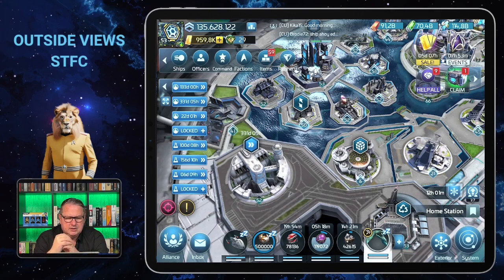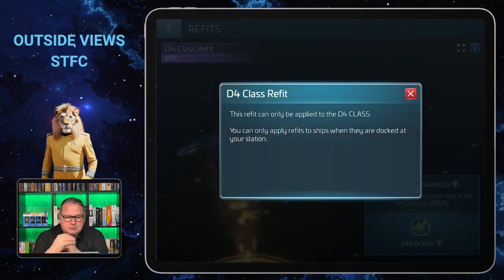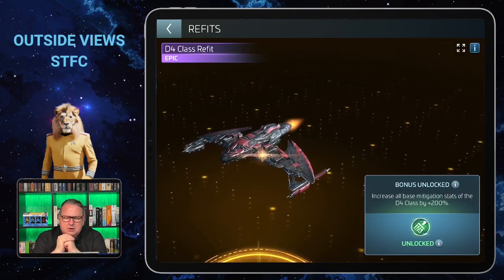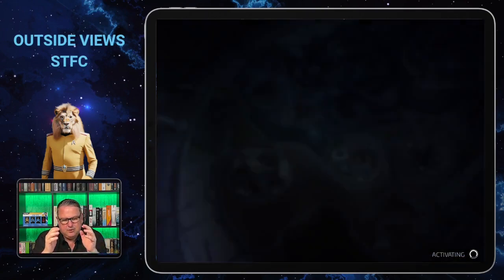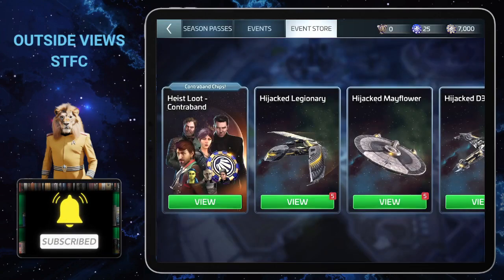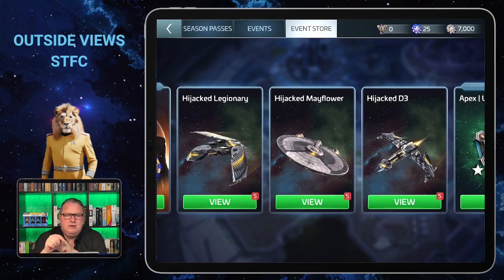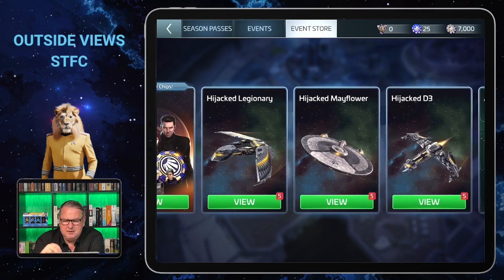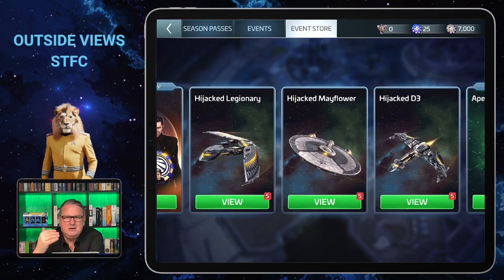D4 Class Refit | How to play Star Trek Fleet Command | Outside Views STFC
Scopely introduced a lot of interesting stuff. In this Video I introduce you to: D4 Class Refit .